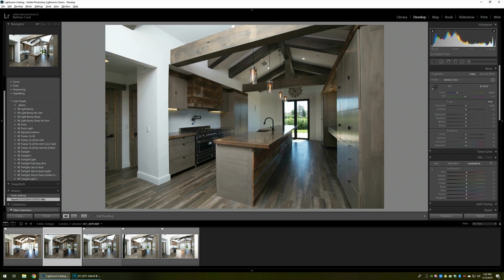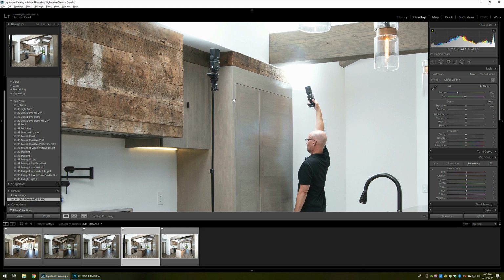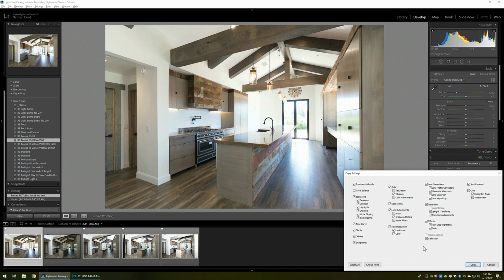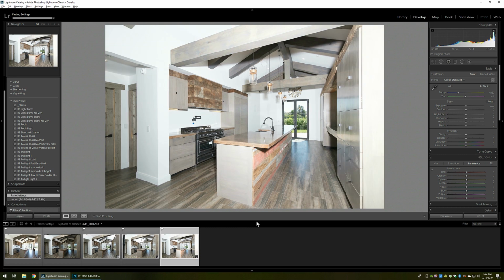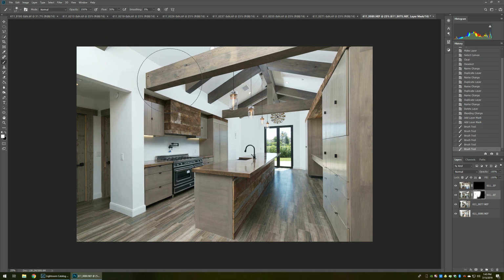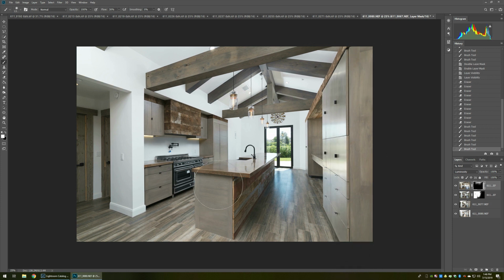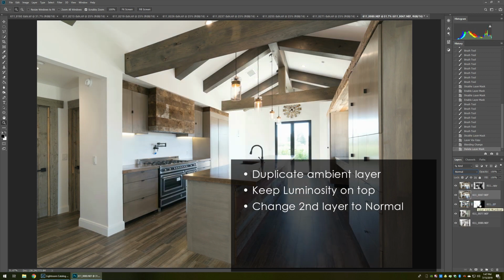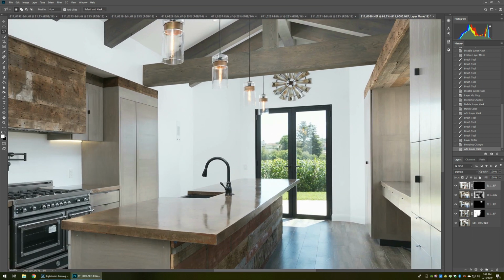Shooting A Beamed Ceiling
See how to shoot, light, and edit a room with ceiling beams and a variety of lighting challenges. For more on this and other techniques see my real estate photography series